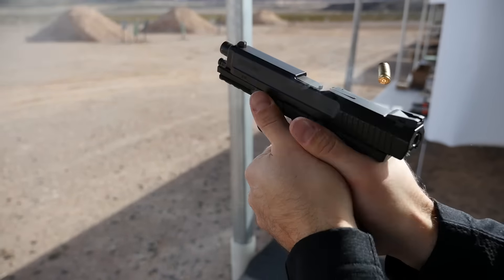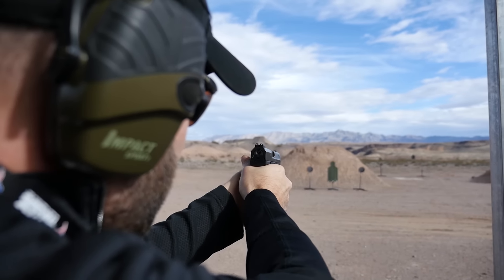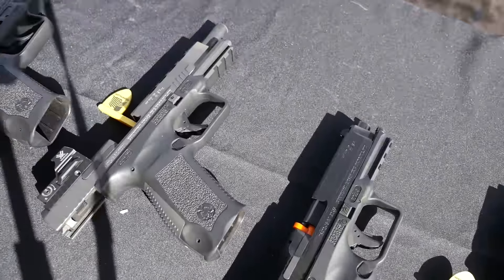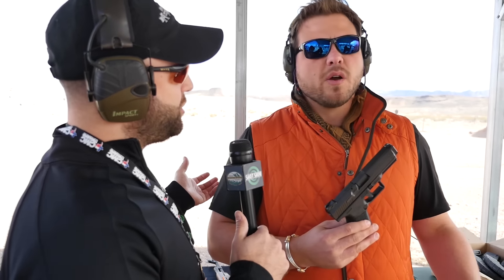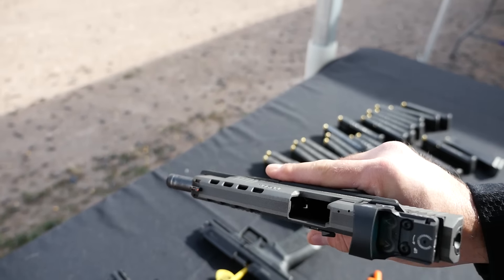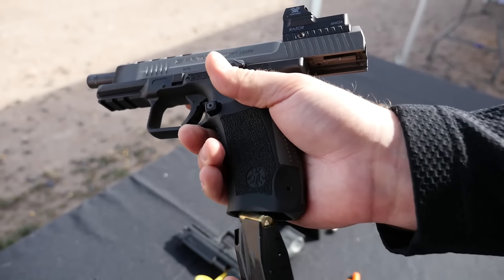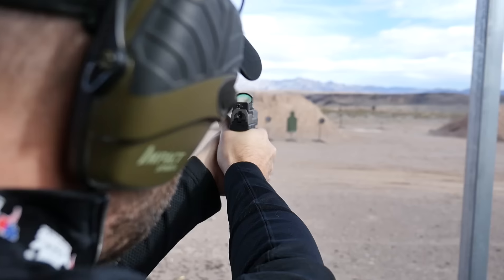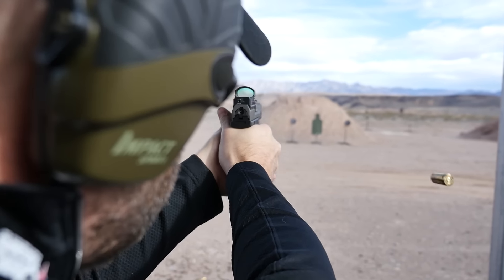Century Arms - Canik TP9SF - 2016 SHOT Show Live Fire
While at the 2016 SHOT Show Industry Day at the Range, Century Arms invited the SHOT Show Live Fire crew onto their range bay for an inside look at their newest product--the Canik TP9SF.